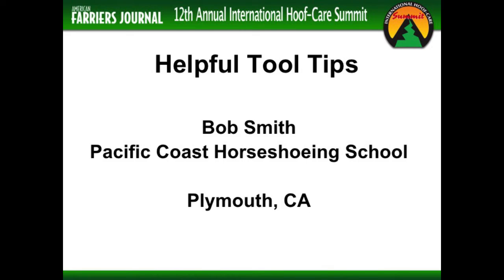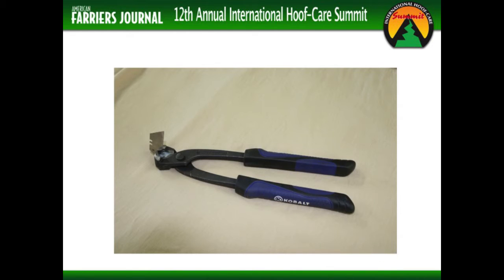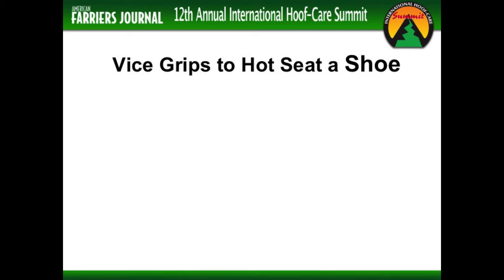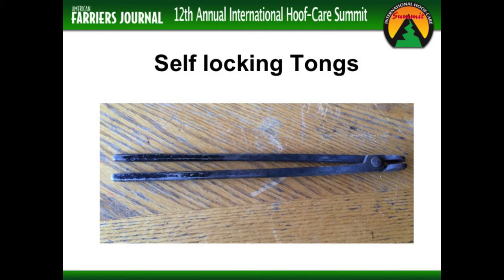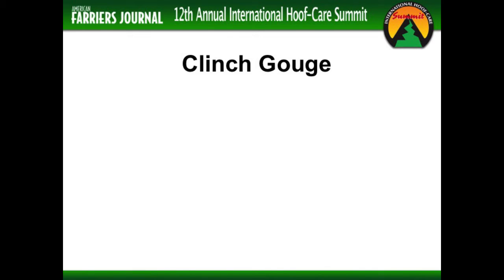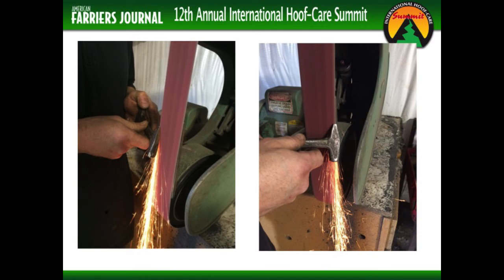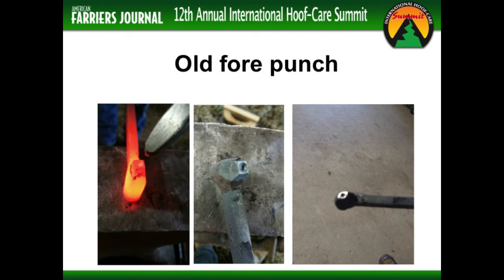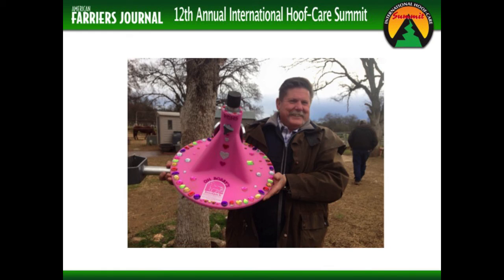2015 IHCS How-To Clinic: Helpful Tool Tips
Bob Smith, courtesy of China Horseshoes, gives tips on better maintenance and use of hand tools.